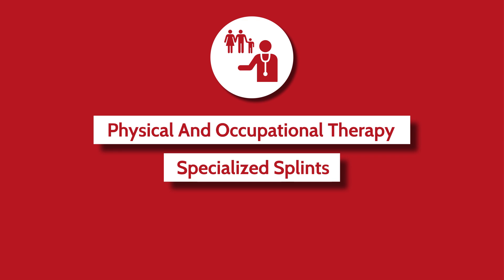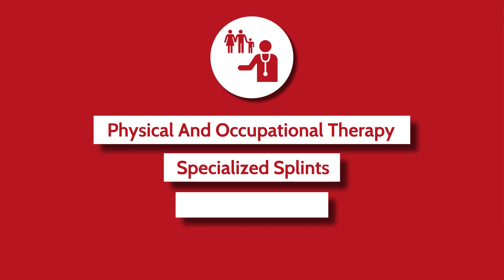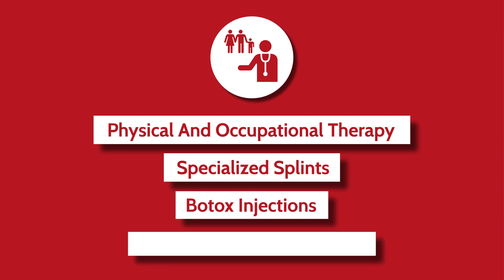What Are the Treatment Options for Brachial Plexus Injuries? - Dr. Aaron Berger Explains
Learn about treatment options for Brachial Plexus Injuries with pediatriac hand surgeon Dr. Aaron Berger in this edition of "You've Asked ... We've Answered." For more information about the Brachial Plexus and Peripheral Nerve Program at Nicklaus Children's Hospital, please

Dr. Berger is employed by Nicklaus Children's Pediatric Specialists (formerly Pediatric Specialists of America), part of Nicklaus Children's Health System.